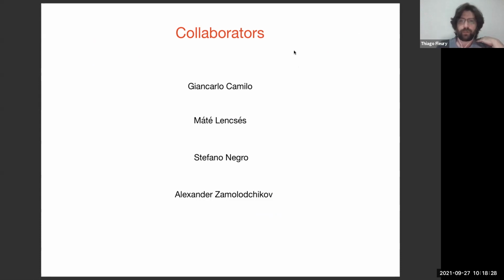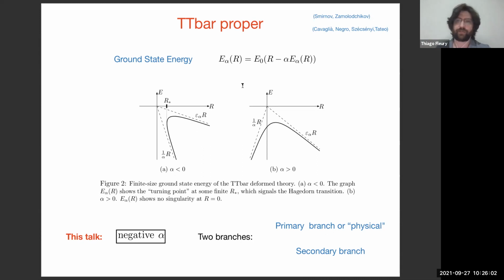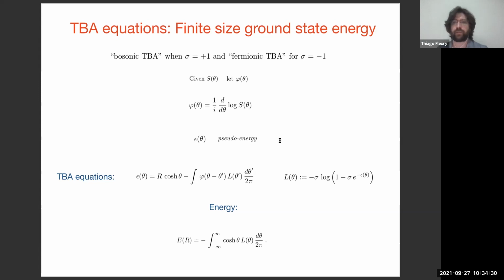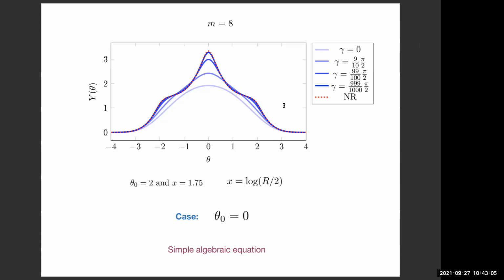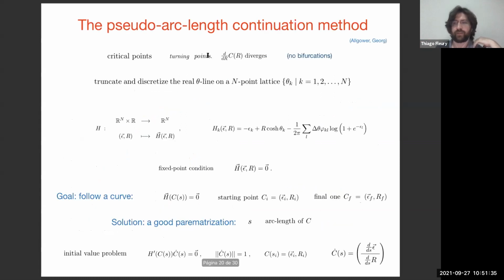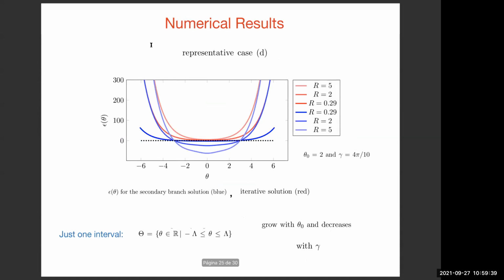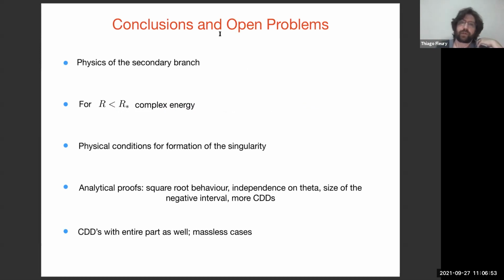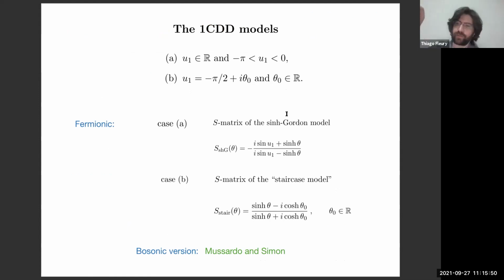Thiago Fleury-On Factorizable S-matrices, Generalized TTbar, and the Hagedorn Transition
Exact results on irrelevant deformations of QFTs

Topic: On Factorizable S-matrices, Generalized TTbar, and the Hagedorn Transition
Speaker: Thiago Fleury

In this talk, I will consider integrable quantum field theories deformed by some kind of CDD factors. The models involve just one kind of stable particle.  These deformations are related with the TTbar and generalized TTbar deformations.   These models have a factorizable S-matrices and their ground state energies E(R) with the spatial  coordinate compactified on a circle  of circumference R can be computed by the Thermodynamic Bethe Ansatz (TBA) equations. I will show that the TBA equations for various models exhibit two real solutions (the primary and secondary branches)  at R greater than a certain critical parameter-dependent value R* (a square-root branching point).  This behavior of E(R) is qualitatively the same as the one for standard TTbar deformations of  local QFT. The singularity signals a Hagedorn behavior of the density of high energy states.  I will finish the talk mentioning several open questions.